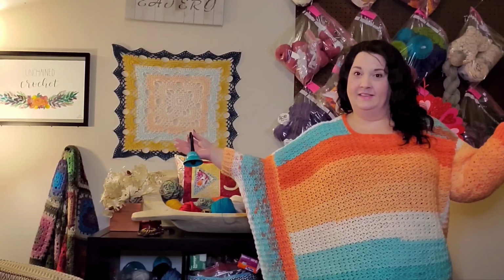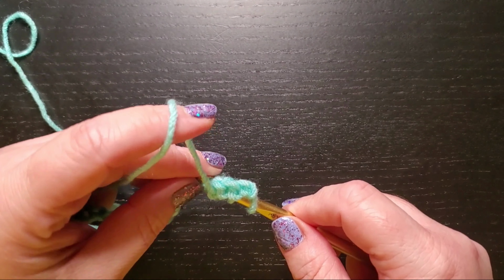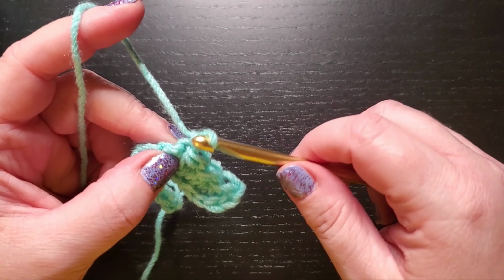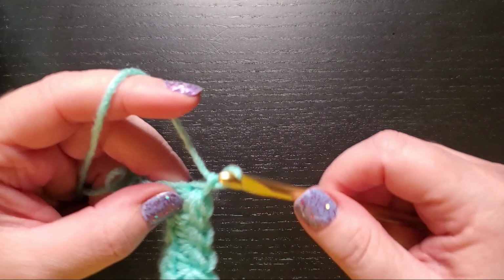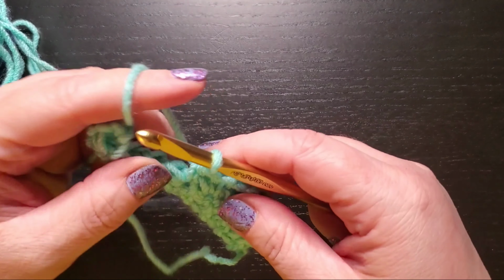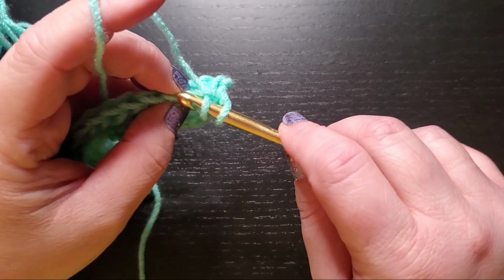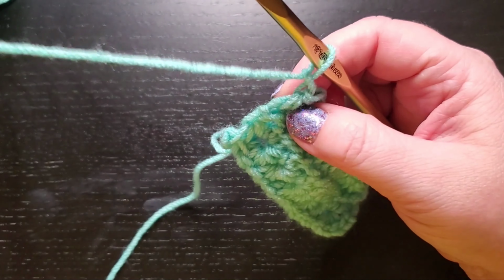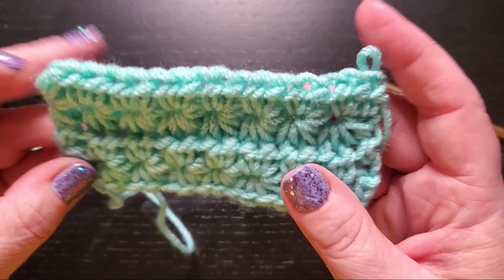A More Aesthetic Crochet Star stitch...NO Gap...Right handed